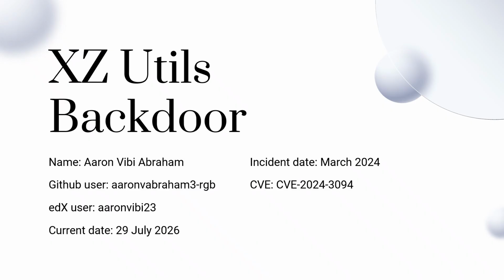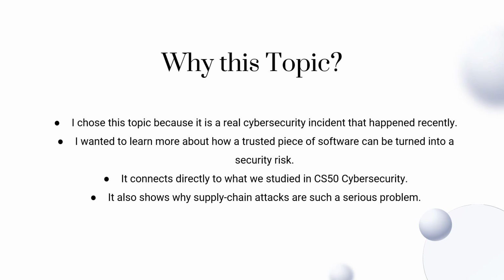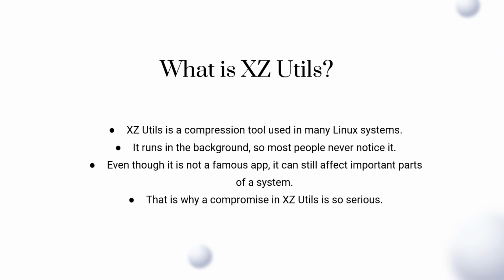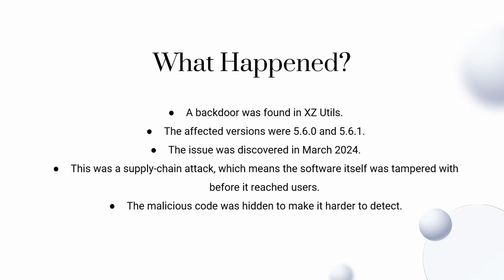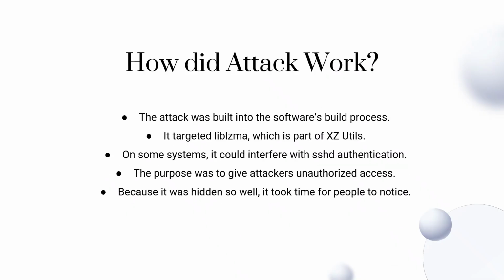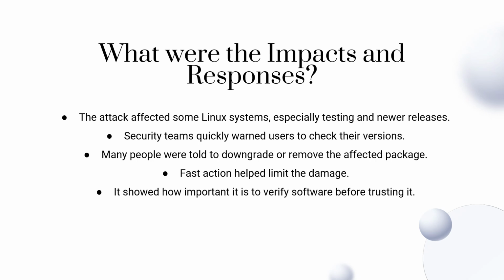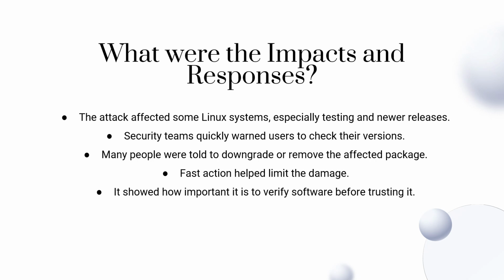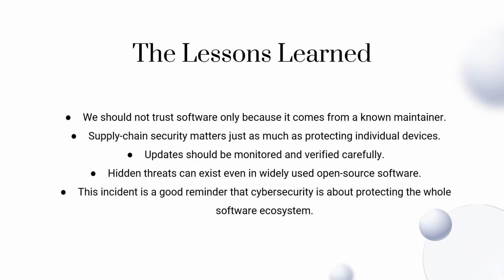XZ Utils Backdoor Harvard Final